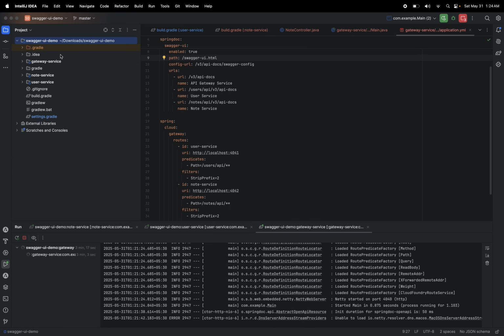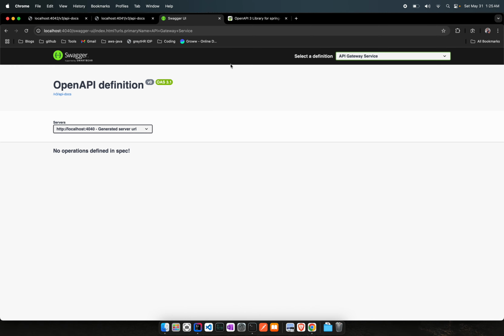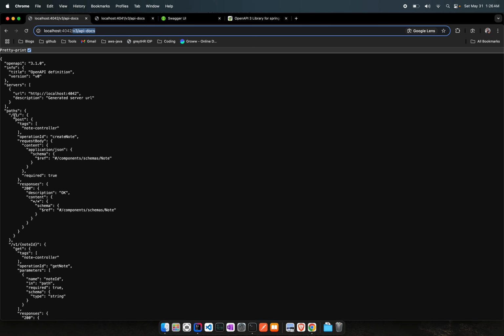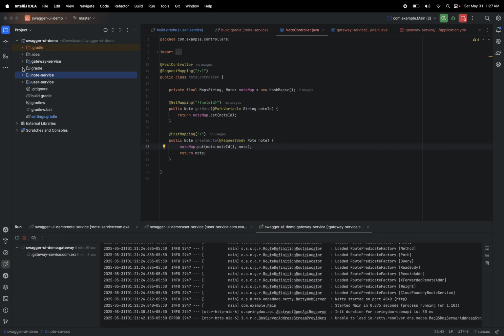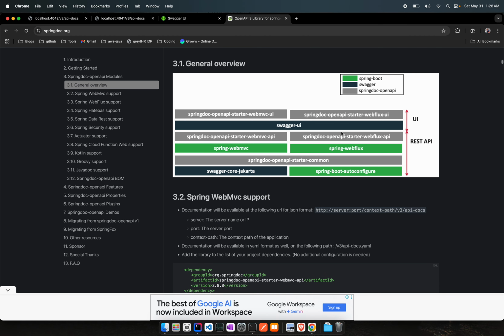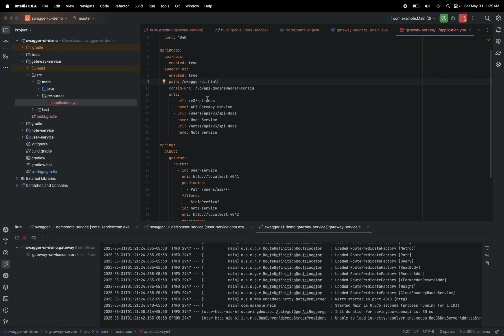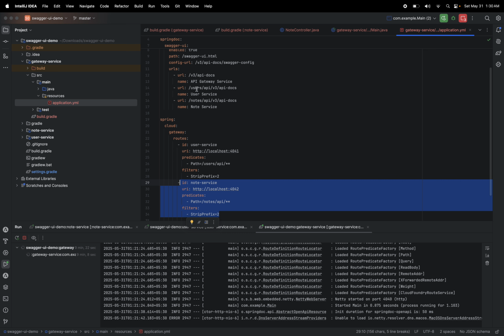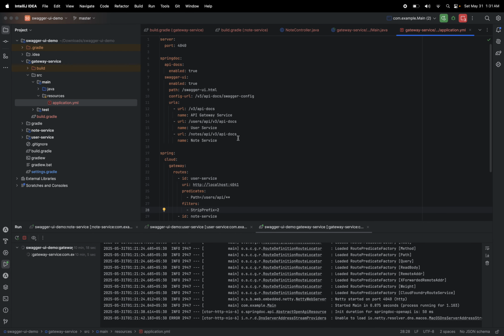How to Host Swagger UI on API Gateway to Access Multiple Microservices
Learn how to create a centralized Swagger UI on an API Gateway that lets you explore and access REST APIs exposed by different microservices—just by selecting from a dropdown menu! This approach enhances API discoverability, simplifies testing, and improves developer productivity.

🔧 What you'll learn:

How to configure Swagger UI on an API Gateway

Dynamically switch between multiple microservice APIs

Best practices for centralized API documentation

This is ideal for microservices-based architectures where managing API docs separately can become a hassle.

🎯 Tech Stack Used:

API Gateway (e.g., Spring Cloud Gateway / Kong / NGINX)

Swagger / OpenAPI

Microservices Architecture